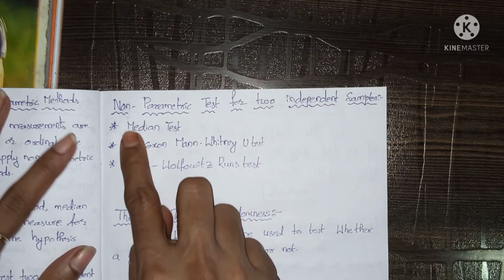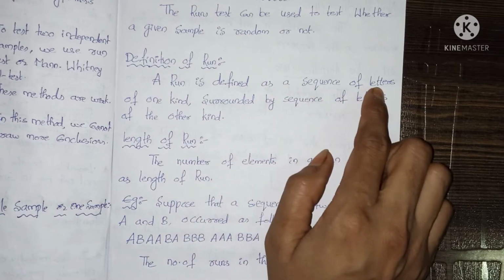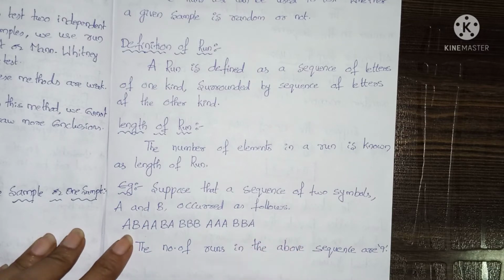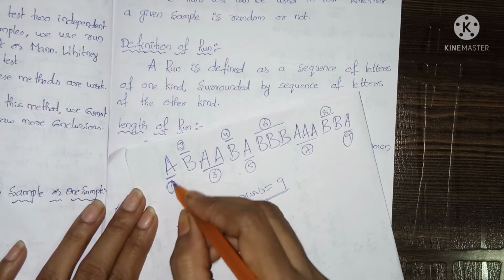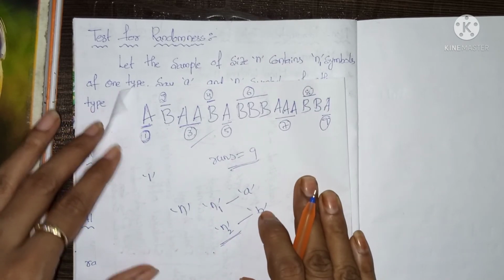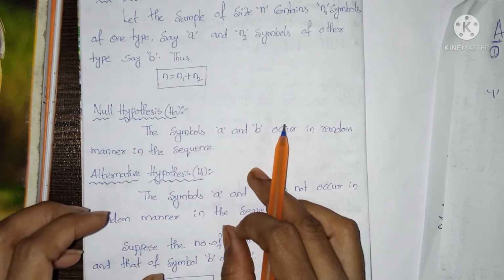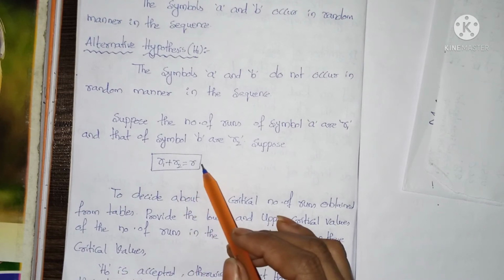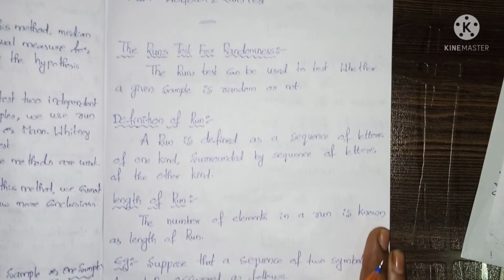Run test in non parametric test// M.com semester 1 .